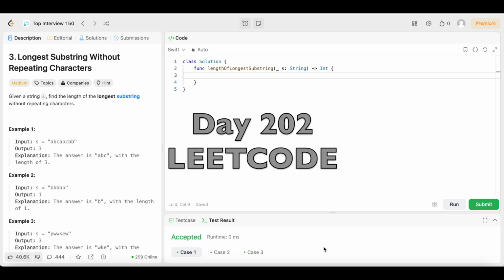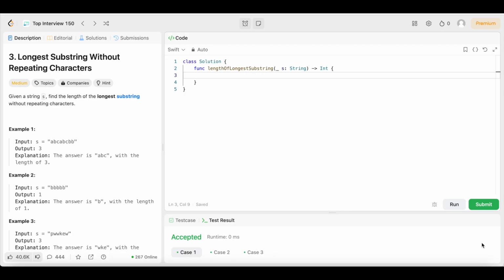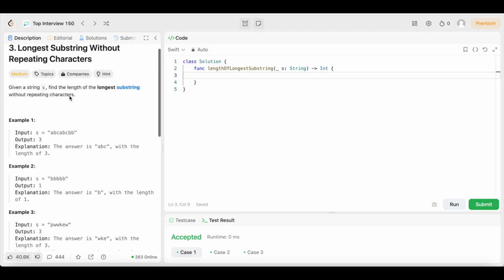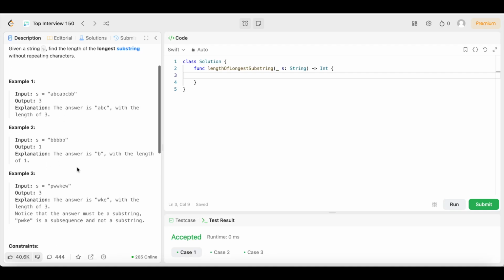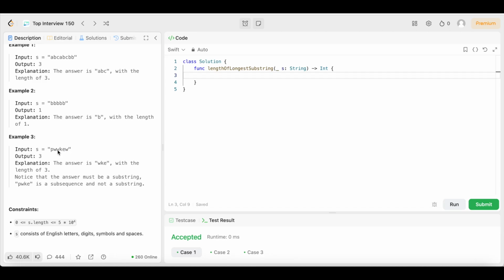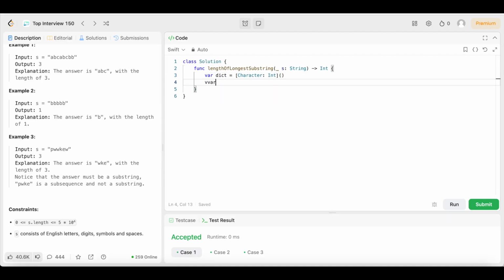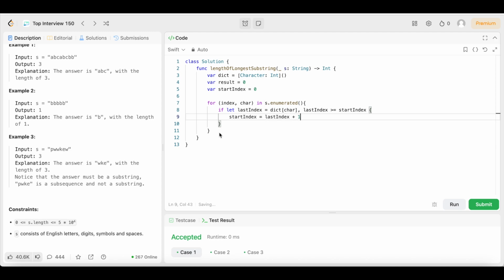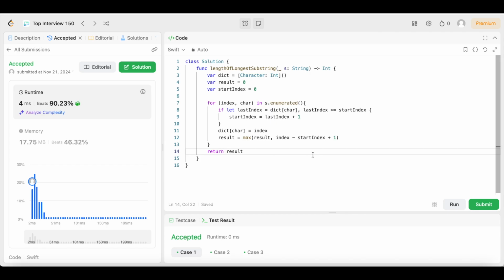Day 202: LeetCode Problem 3. Longest Substring Without Repeating Characters - Swift